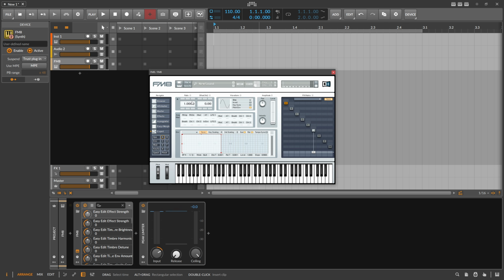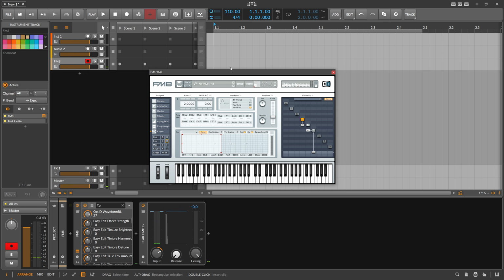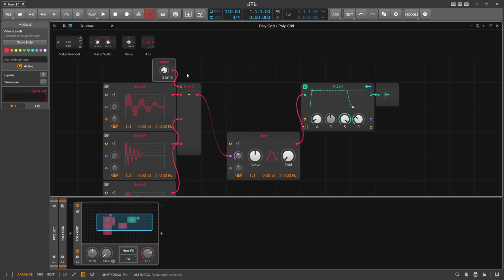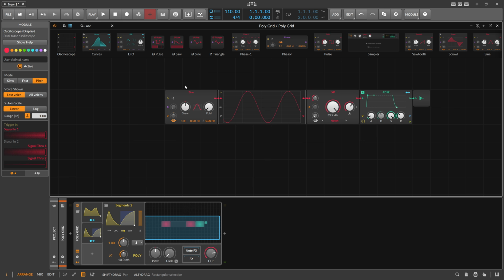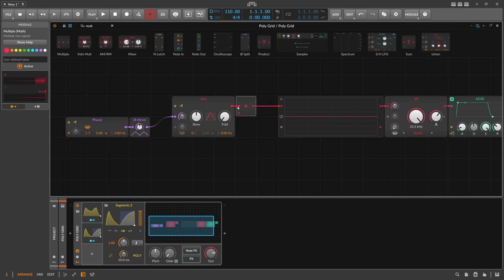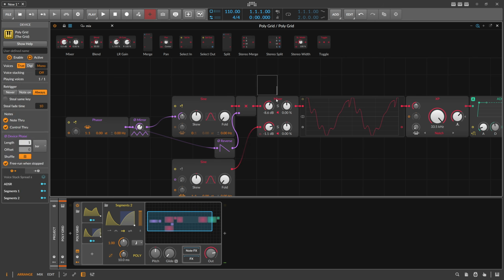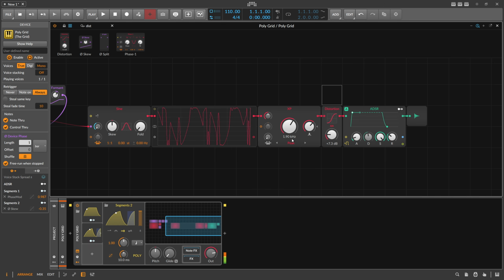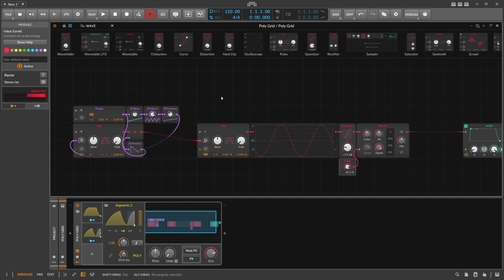The Bitwig Grid is a Masterpiece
After the recent video about "Learning the Grid", here is a practical example how i came up with patches inspired by FM8 for Dubstep & Drum and Bass growl basses.